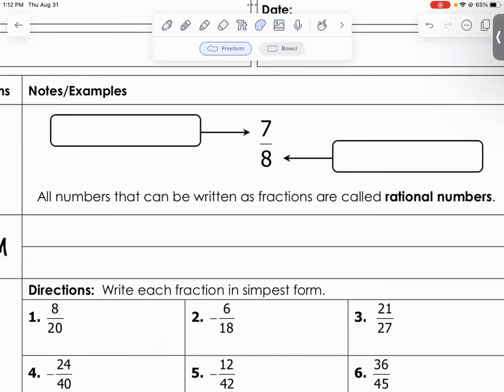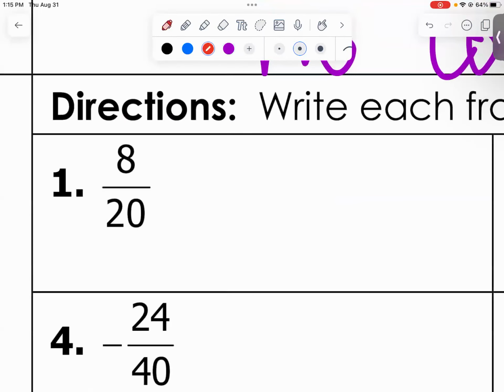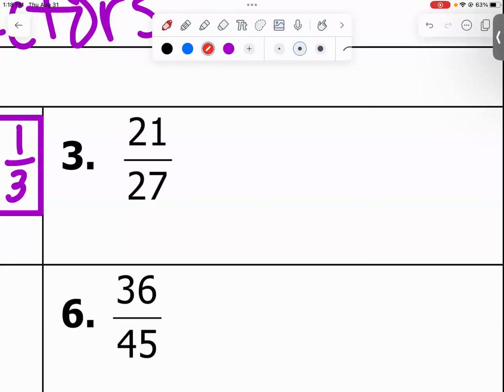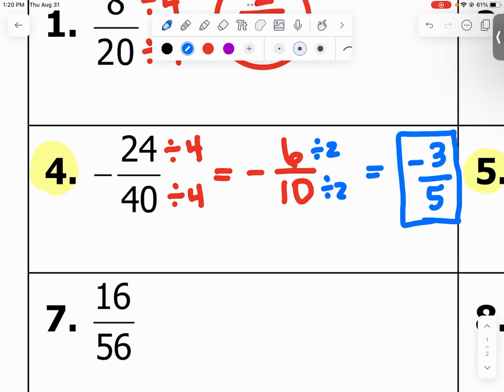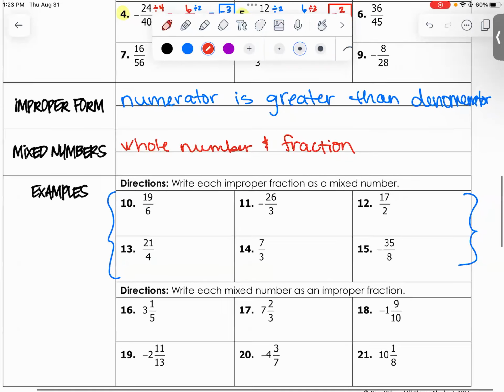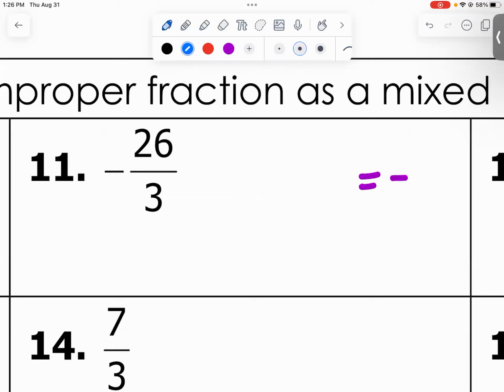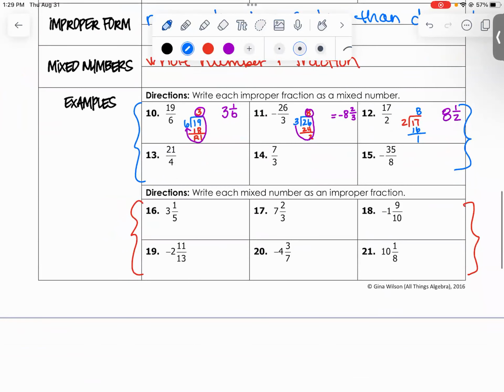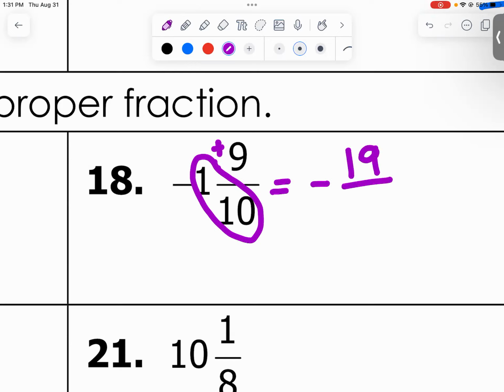Intro to Fractions Math 8 8/31/23